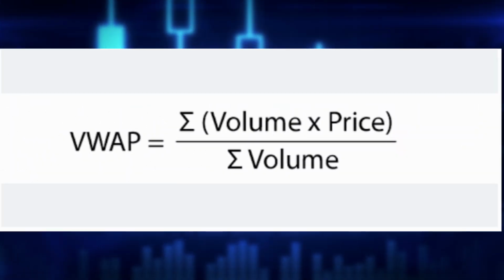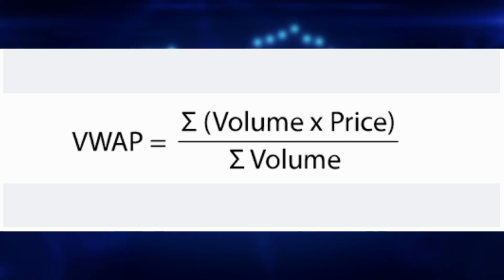How Prop Firms Make Money Trading - #1 Indicator New Traders MUST Know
When you're starting out in the stock market, it's important to learn some of the most common indicators. One of the most common indicators used is VWAP or volume-weighted average price. In this video, we'll explain why Prop firms teach VWAP specifically to new traders first. Watch our Live Trading show, Monday to Friday from 8:30 am to 4:00 pm EST!

Time Stamps:
0:00 Intro